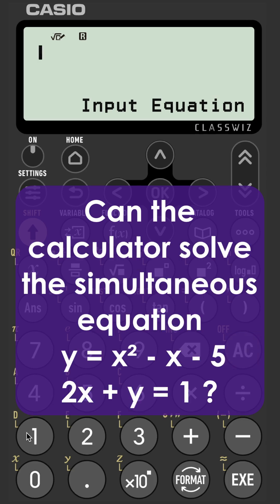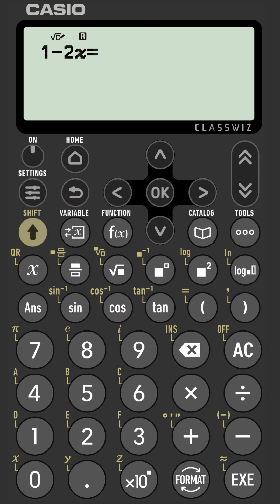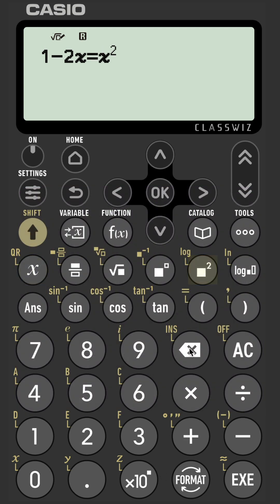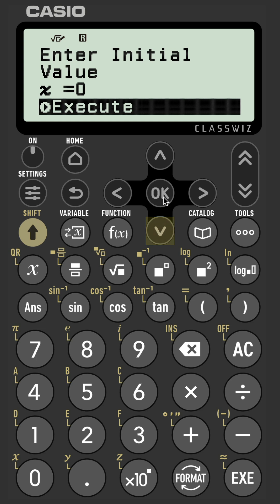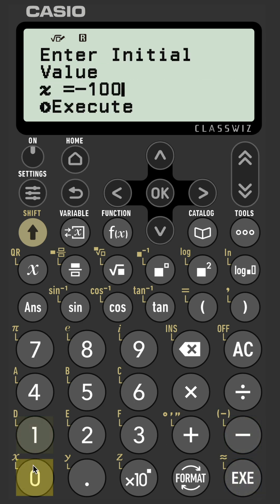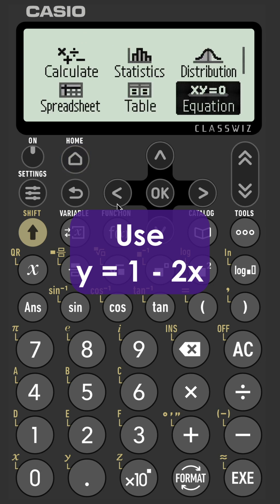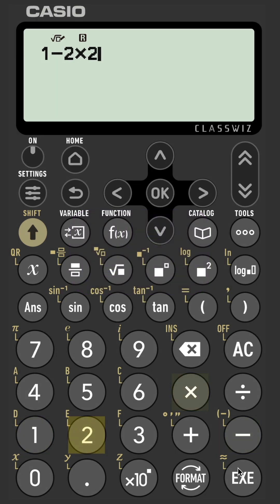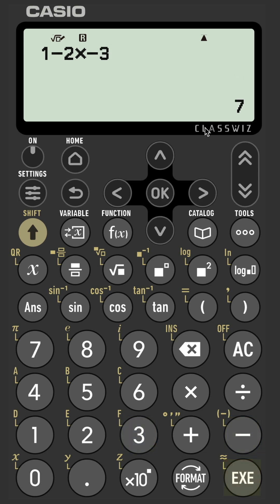Solving A Quadratic And A Linear Simultaneous Equation On A Casio Classwiz fx-991CW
How you can solve a quadratic and a linear simultaneous equation using Solver in the Equation app on a Casio fx-991CW Calculator.